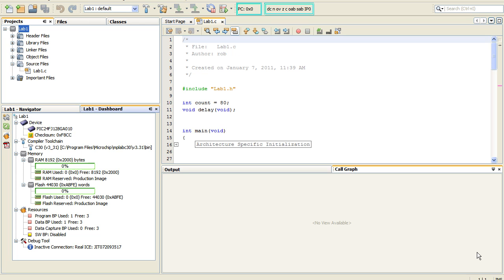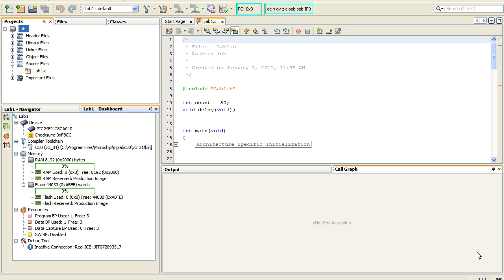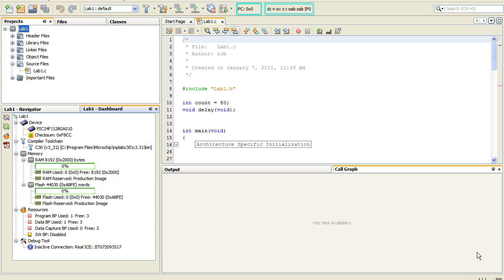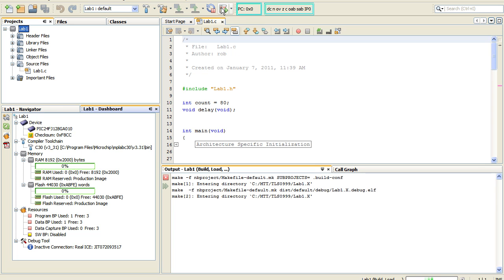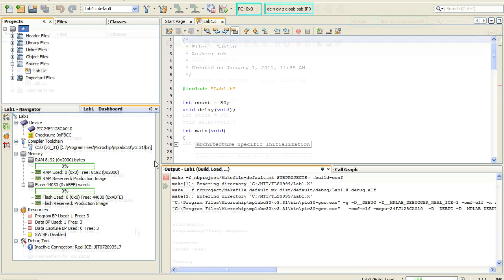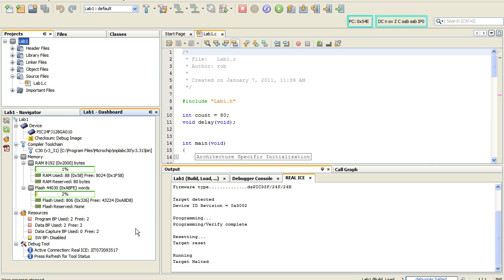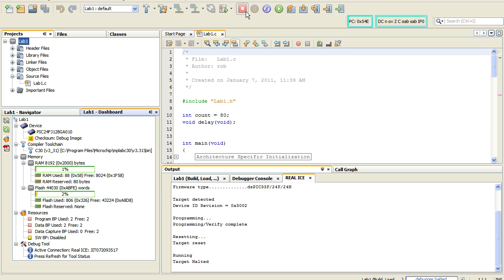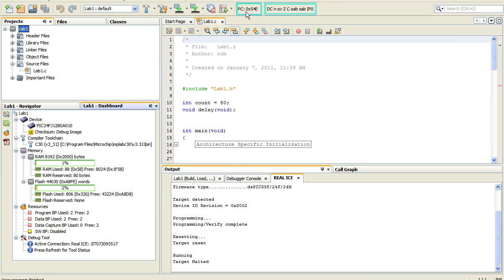MPLAB® X TV Connection of the Tools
In MPLAB® X's project based environment, tools are not connected immediately upon selection.